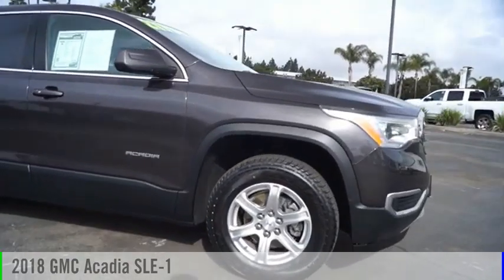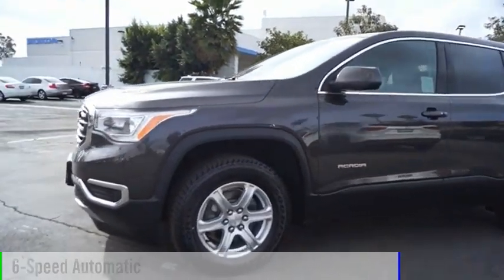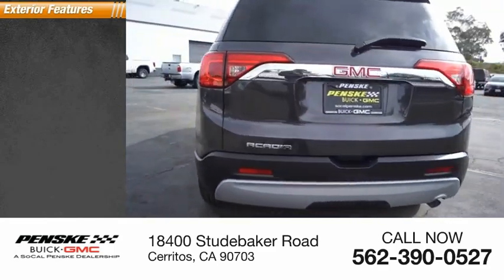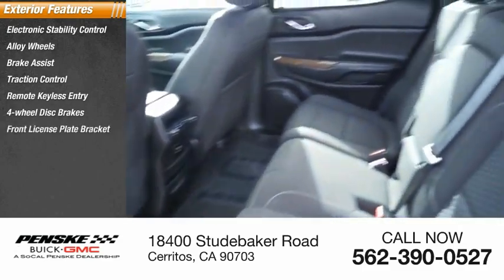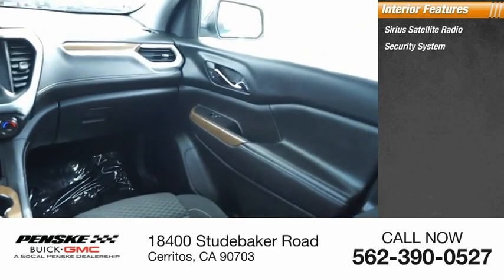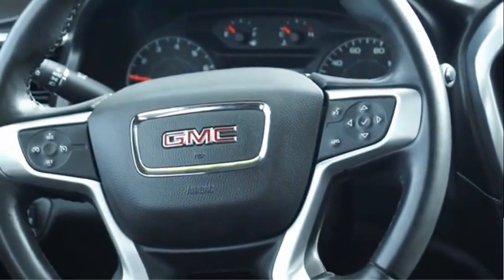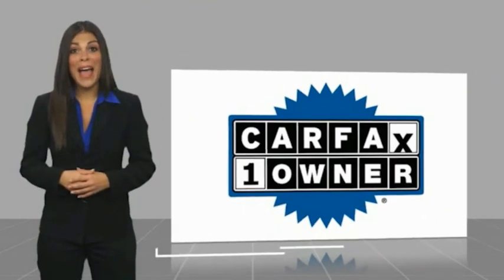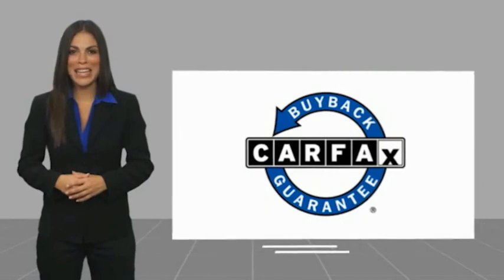2018 GMC Acadia T14317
2018 GMC Acadia SLE-1

CARFAX One-Owner. Clean CARFAX. Iridium Metallic 2018 GMC Acadia SLE-1 FWD 6-Speed Automatic 2.5L 4-Cylinder DGI DOHC VVT FWD, Jet Black Cloth.  Type your sentence here. Recent Arrival! 21/26 City/Highway MPG Awards: * 2018 KBB.com 10 Most Affordable 3-Row Vehicles Come see the difference at Penske Buick GMC of Cerritos or visit us Contact the Internet Sales Department at Today!  Some of our used vehicles may be subject to unrepaired safety recalls. Check for a vehicles unrepaired recalls by VIN at &lt;a href= &lt;/br&gt;&lt;/br&gt;